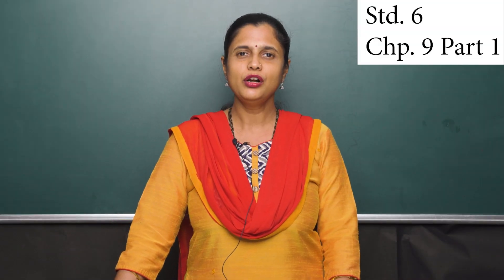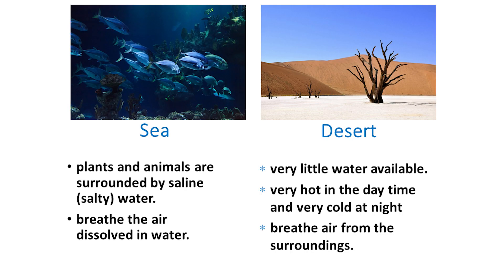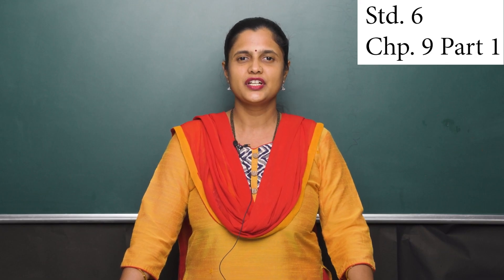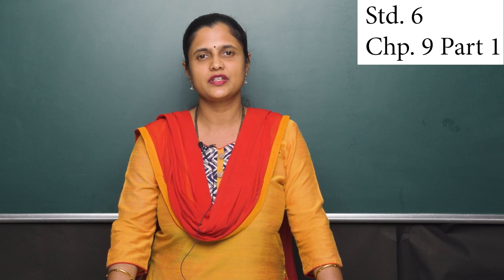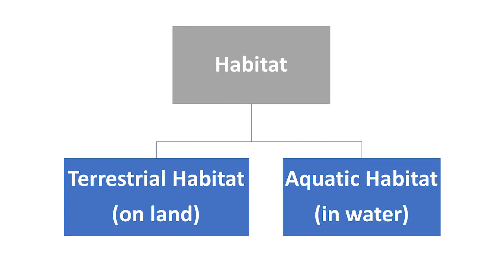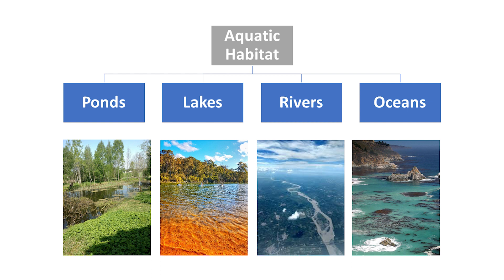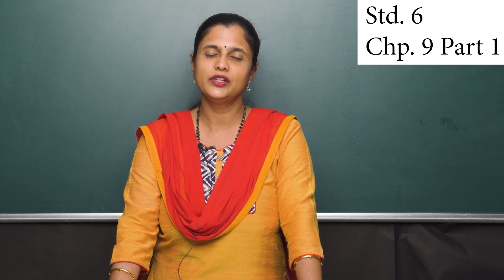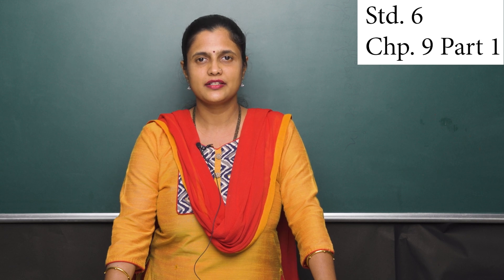Std - 6 Science Chapter-9 (Part-1)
TV Lesson for Std - 6 Science Chapter-9 (Part-1)